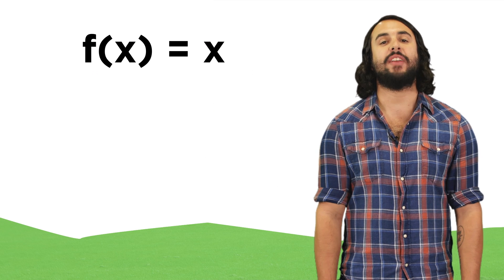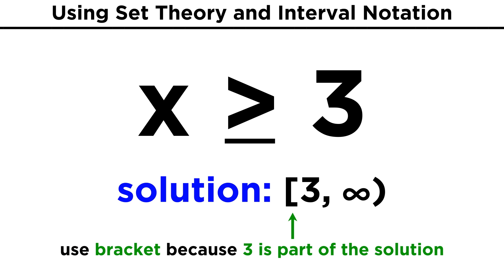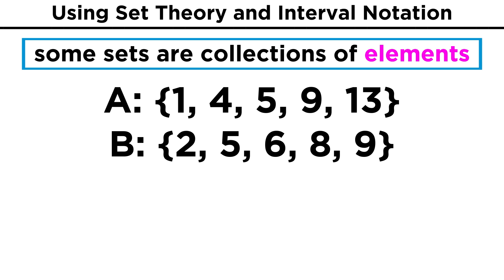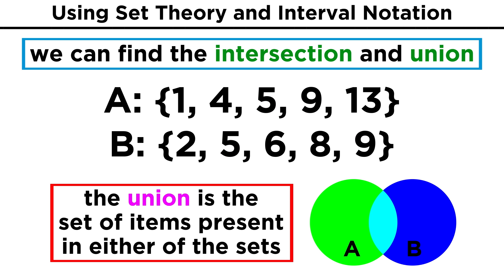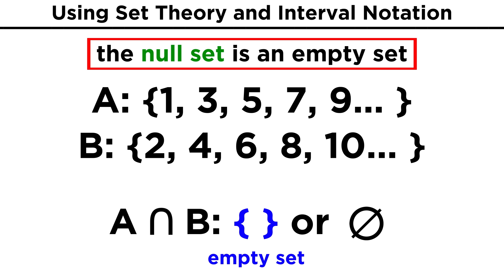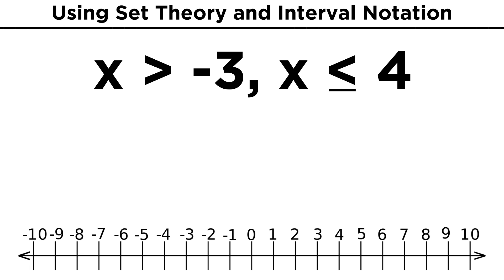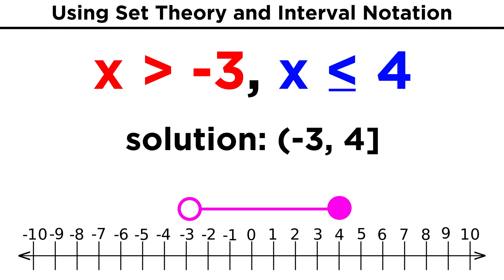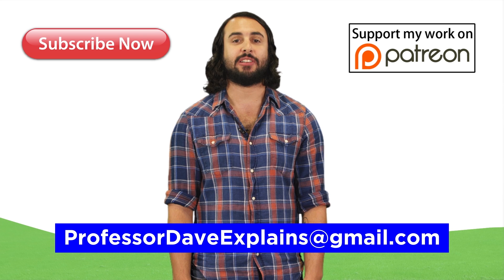Set Theory: Types of Sets, Unions and Intersections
We've already learned a little bit about set theory when we first started using interval notation. Let's expand on this a little bit to include sets that merely list some elements, so that we can understand how to find the union and intersection of two sets. This is good notation to know right here!